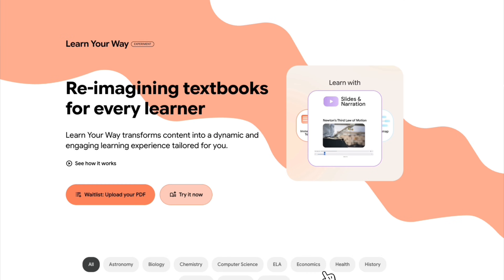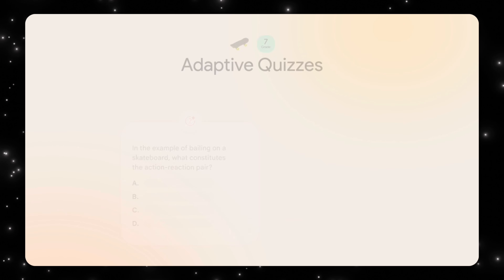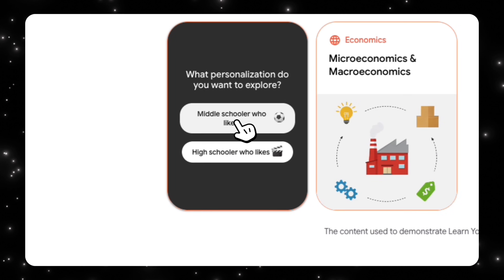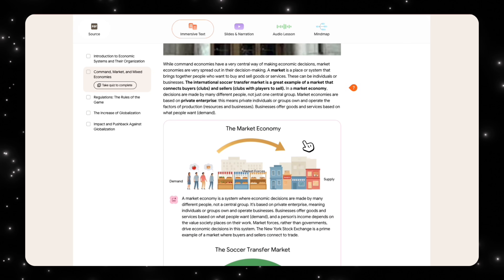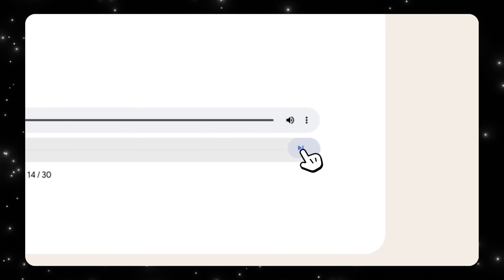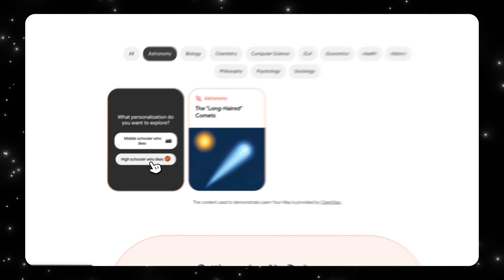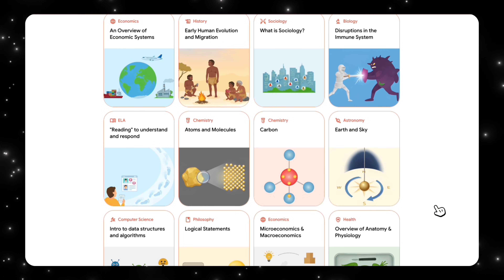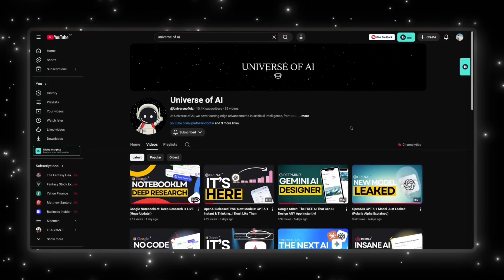NotebookLM 2.0? Google’s New AI Learns How You Learn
Google just launched Learn Your Way, an AI-powered learning experience that adapts to how you learn, not just what you learn.
It feels like NotebookLM 2.0 — personalized explanations, guided learning paths, and AI that actually builds understanding.

In this video, I break down how it works, why it matters, and where Google might be taking AI-powered learning next.

0:00 - Intro
0:48 - Learn Your Way
1:29 - Why it feels like NotebookLM 2.0
2:04 - Demo
7:47 - Early Results
8:32 - Outro